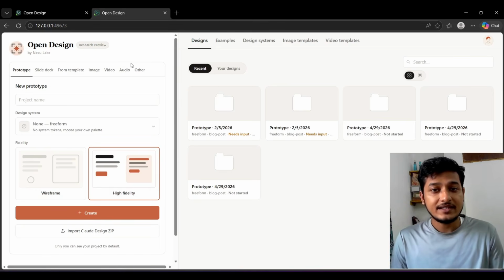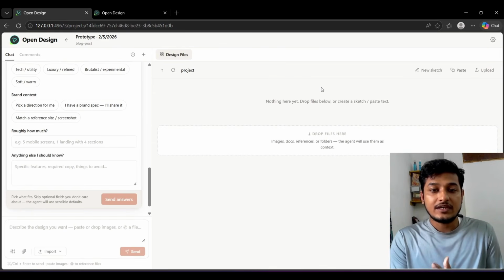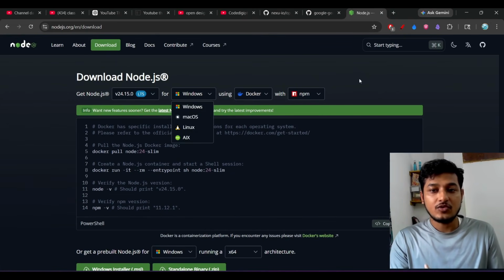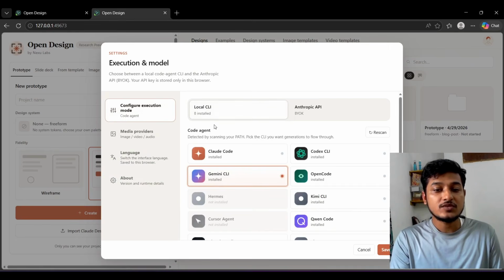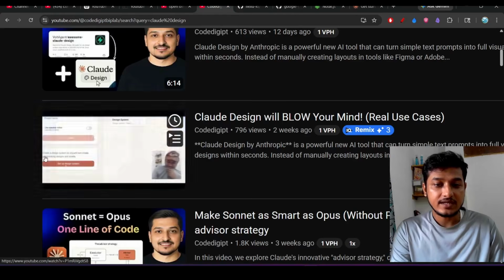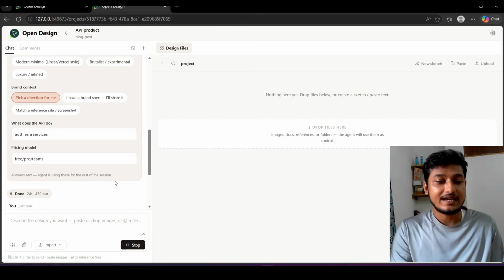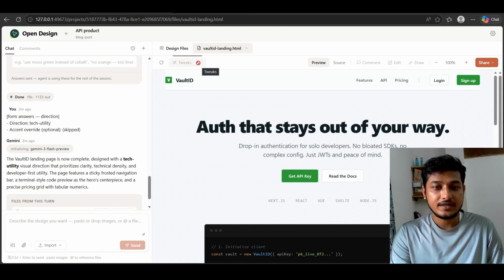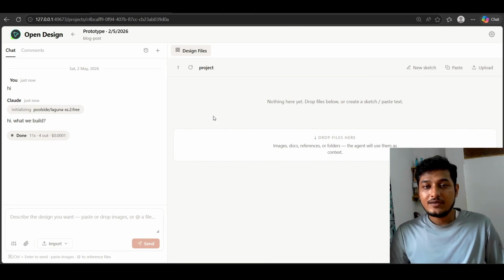Open Design : An open-source alternative to Claude Design (Anthropic)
Open Design is a powerful open-source alternative to Claude Design that lets you turn AI agents into a full design engine. With support for multiple AI tools, built-in design systems, and reusable skills, you can generate complete UI designs directly from prompts. In this video, we explore how Open Design works, its key features, and why it’s quickly becoming one of the most talked-about GitHub projects.